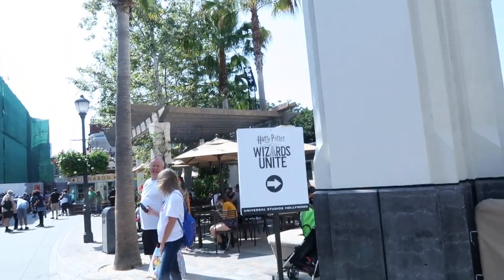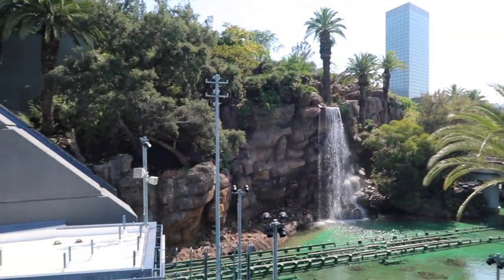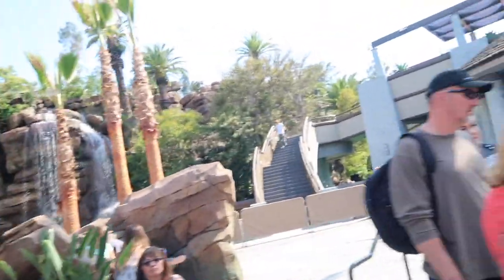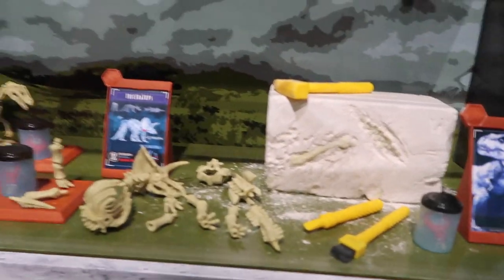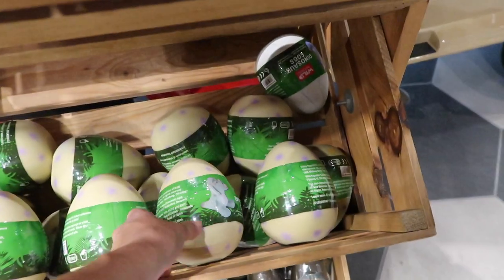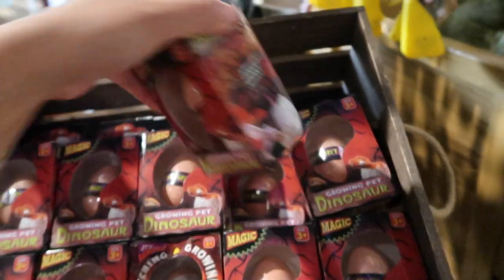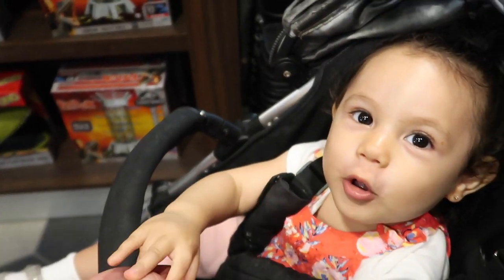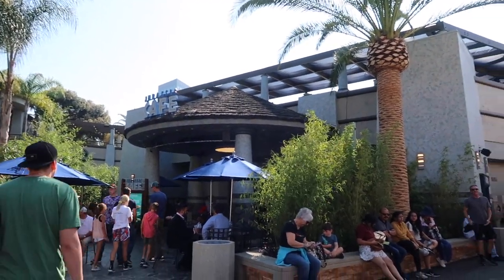JURASSIC WORLD RIDE UNIVERSAL STUDIOS OPEN ISLA NU BAR / JURASSIC CAFE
Hi guys today they open Jurassic outfits universal studios. Jurassic world ride are walkthrough was open. Jurassic Bar (Isla Nu-bar)universal studios was open we got some drinks. Jurassic Bar (Isla Nu-bar) drinks were so delicious. Exclusive today the Jurassic cafe will be open. staff stated restaurant cafe might open today. yesterday was a soft opening but the food was served to selected few allowed in. You can see inside the store they have so many cool stuff. the rumors said jurassic world will open on July 4.

Welcome to our crazy, fun-filled, chaotic life! My name is Raquel and I'm a young mommy, lifestyle vlogger. My husband and I have  2 beautiful children (aged 7 and 1year )